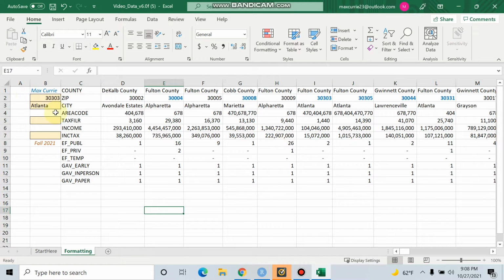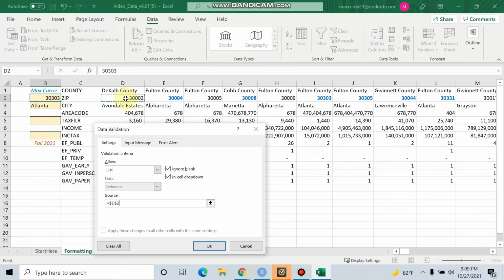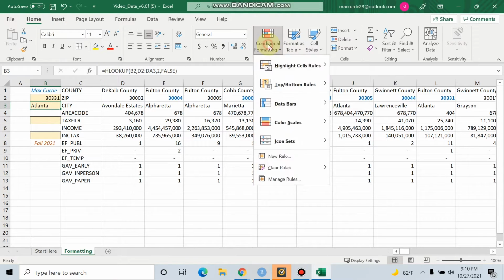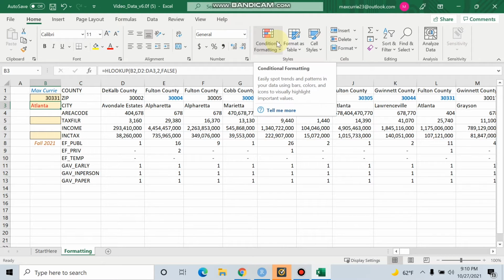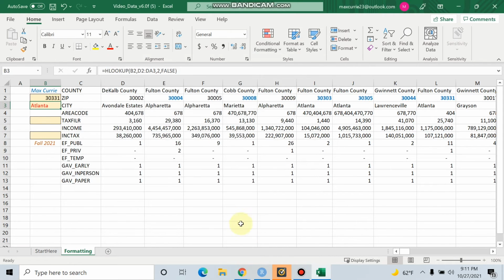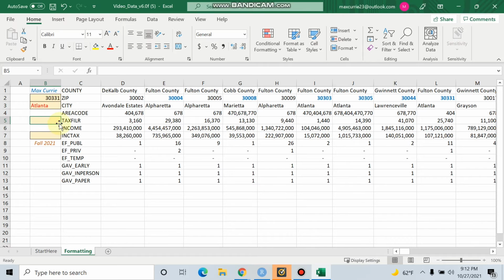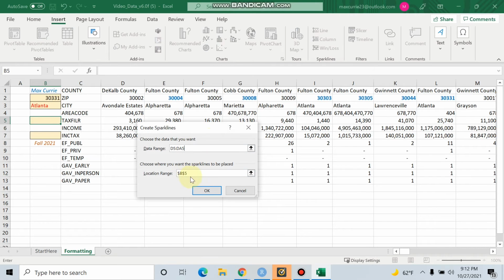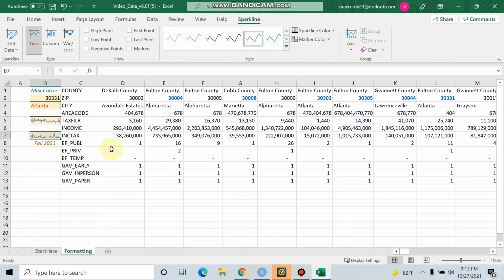Video project for info systems